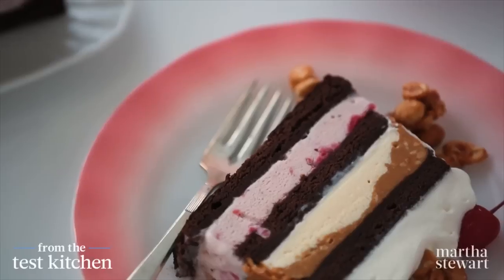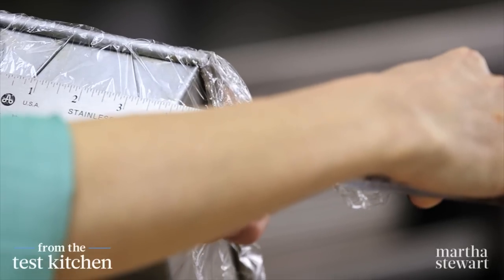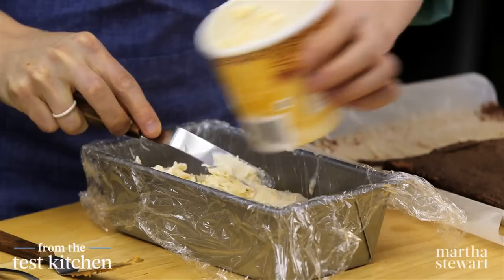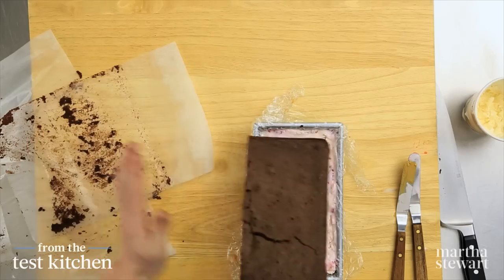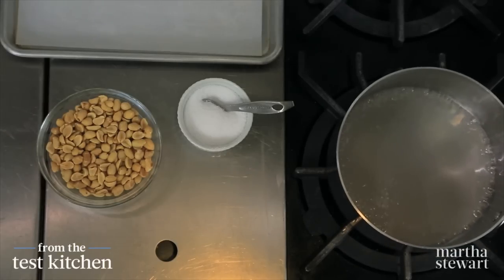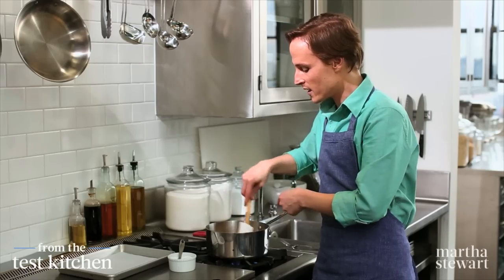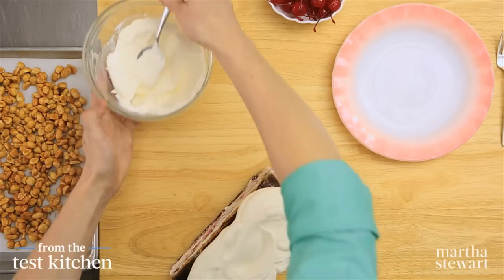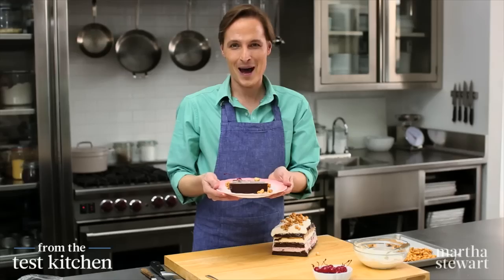Brownie Sundae Ice Cream Cake - From the Test Kitchen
Perfect for any celebration, this brownie sundae ice cream cake is the ultimate in sweet treats. This sliceable sundae is sure to put a smile on anyone's face.